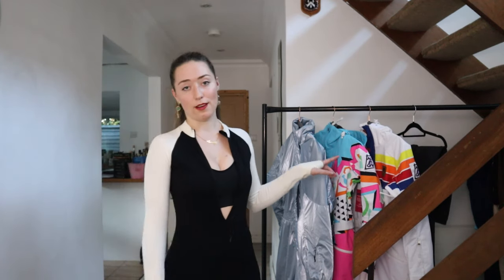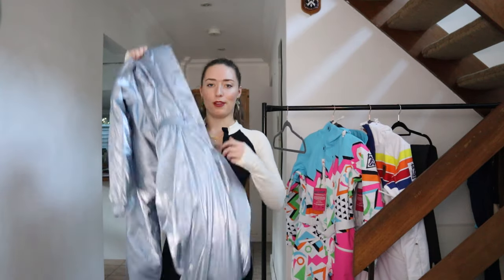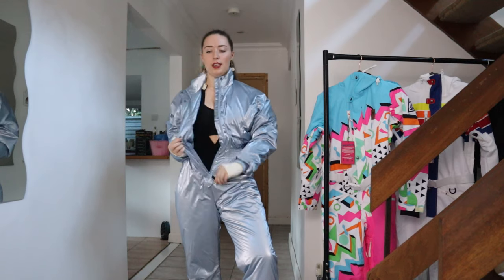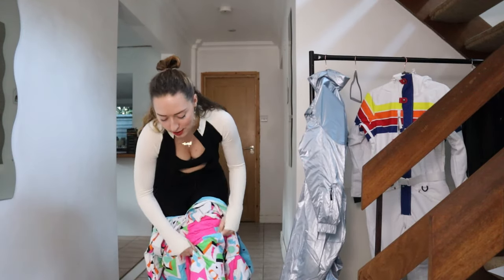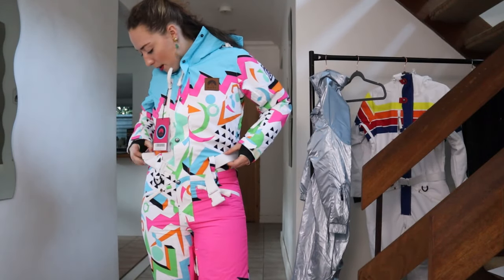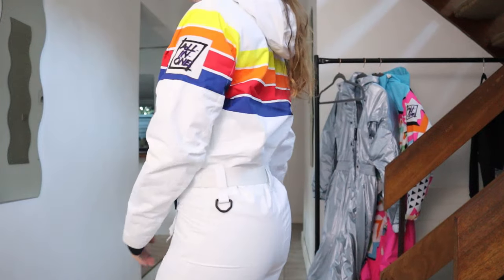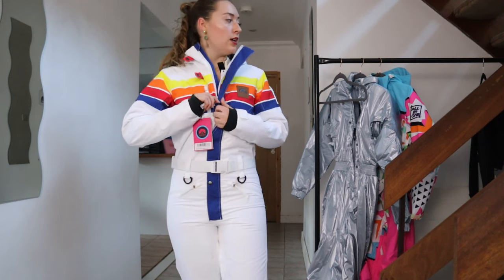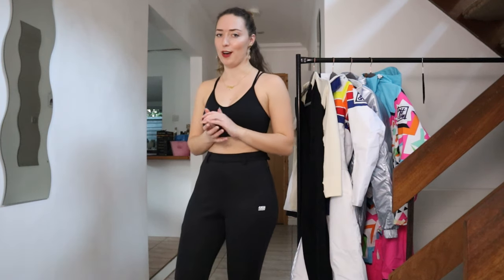Ski Suit Try On Haul - ASOS Ski Wear, OOSC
Skisuits:
Thermals (I'm wearing a size s)
Silver/Blue irridescent (I'm wearing a size 10)
OOSC Pink (size up - I'm wearing a size s)
OOSC Rainbow (size up - I'm wearing a size s)
Black ski trousers
Black ski suit

Some links used are affilliate.